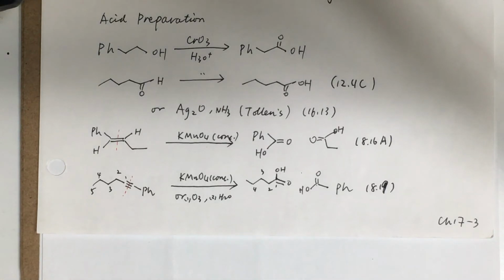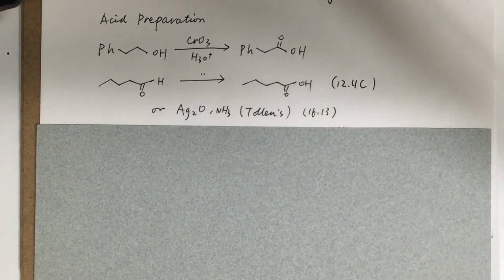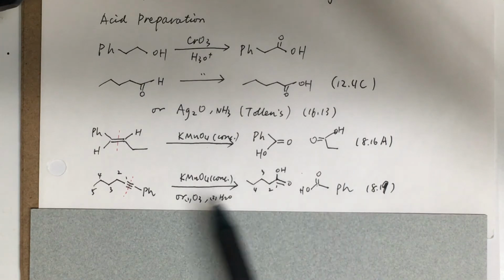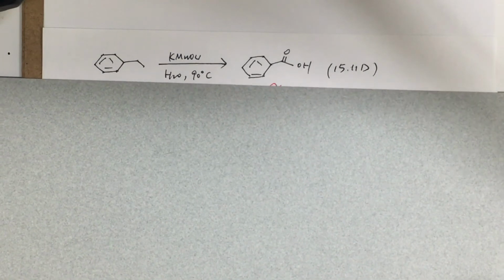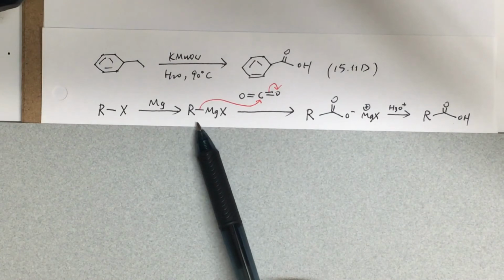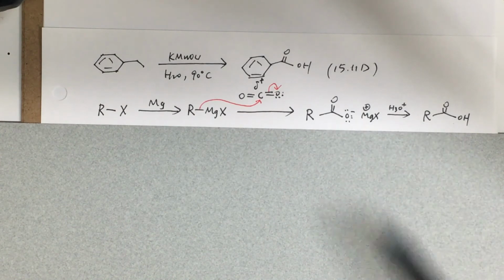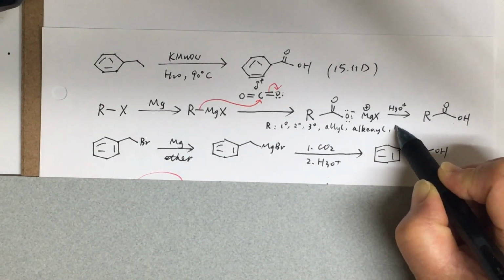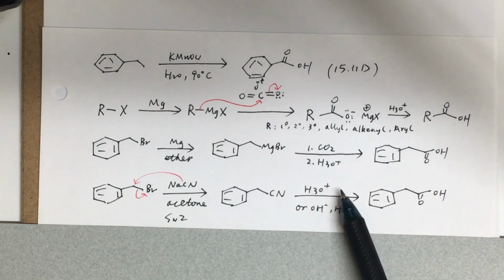ch17 carboxylic acids preparation